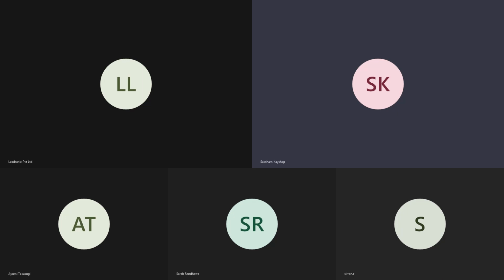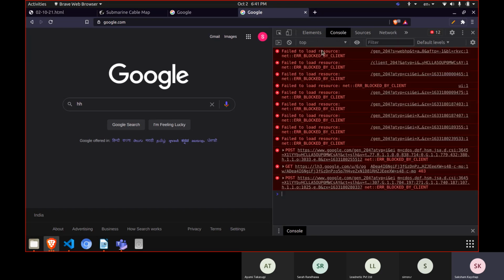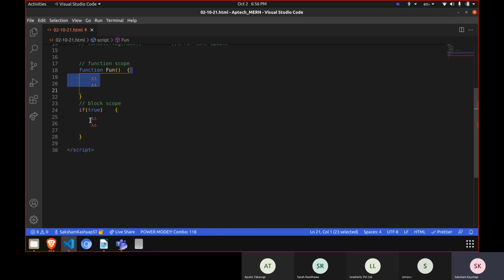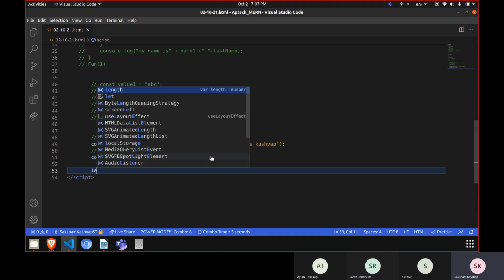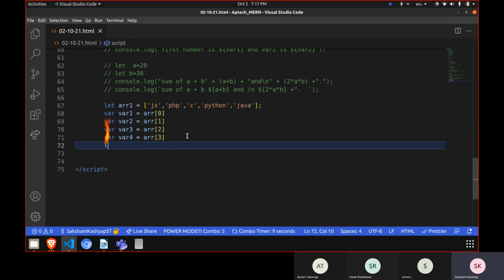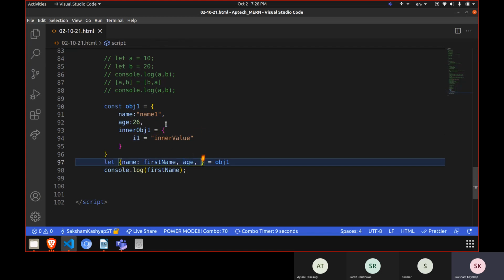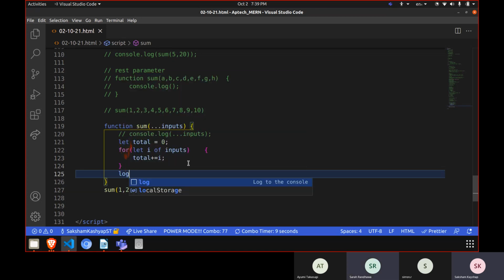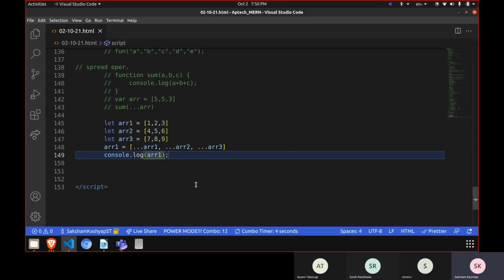Demo Class Mern Training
Demo Class on MERN Training